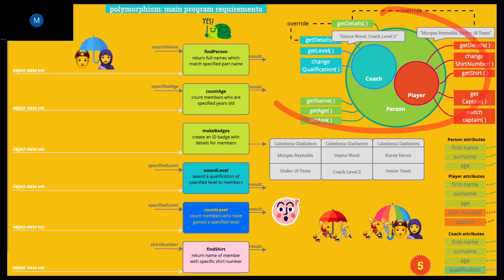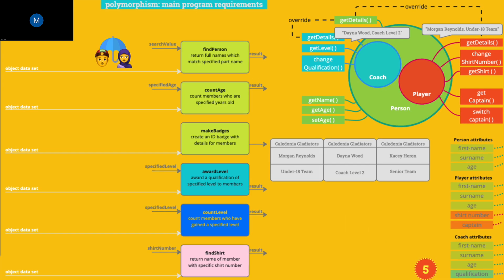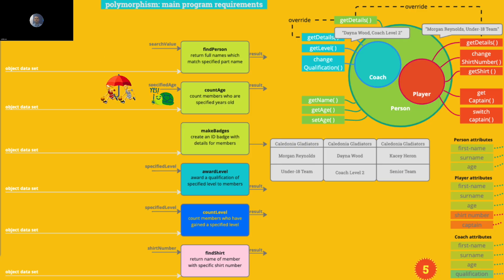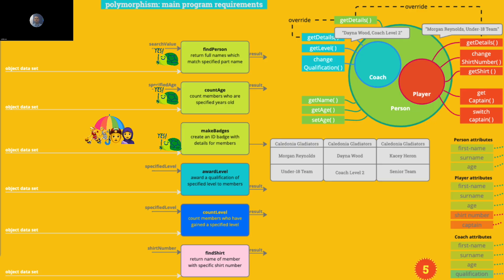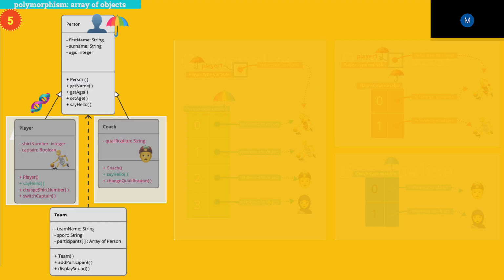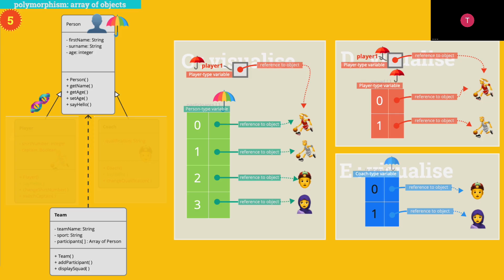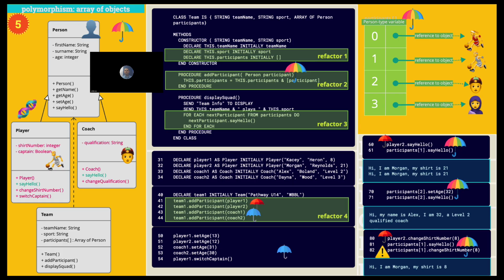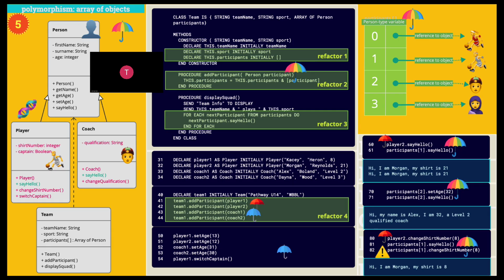AH OOP tutorial 4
Part 4 of 4 tutorial sessions reviewing the OOP concepts from SQA Advanced Higher Computing Science NQ.
Created by CS teachers in tutor team for STACS Up-skilling pilot.
Polymorphism and array of objects, misconceptions.
Progression of concepts from N5 through H to AH